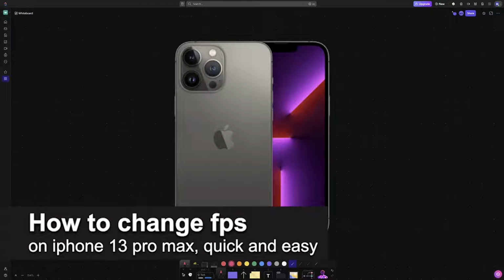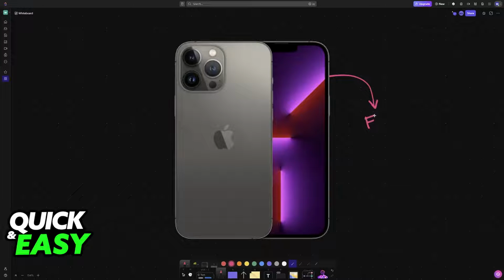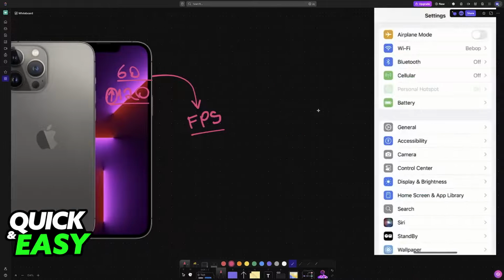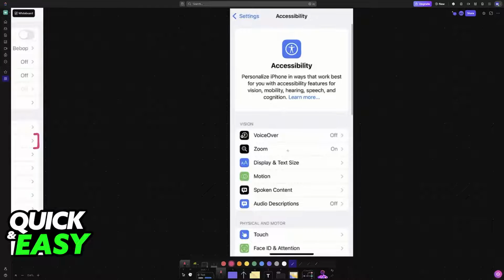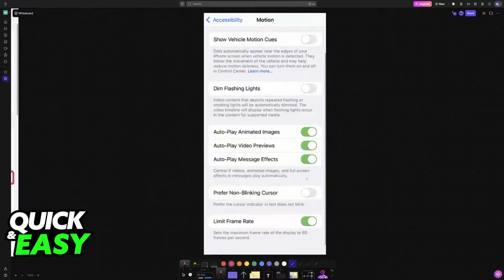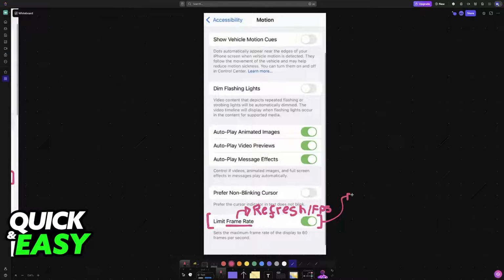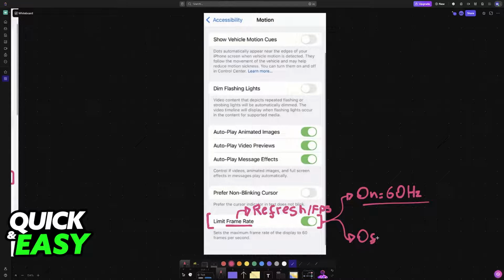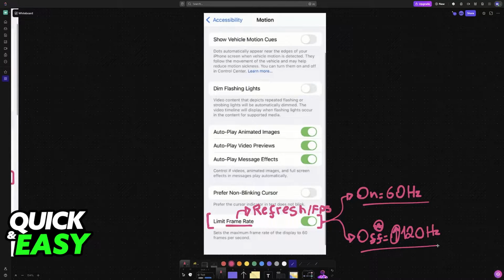How To Change FPS on iPhone 13 Pro Max (2025) - Step by Step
I will solve your doubts about how to change fps on iphone 13 pro max, and whether or not it is possible to do this.

I hope I have helped you with the video!